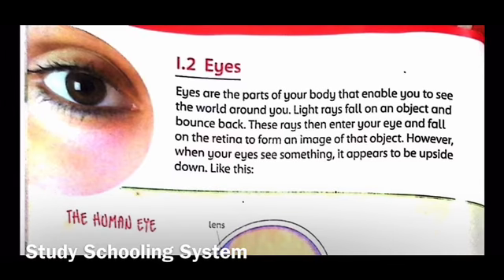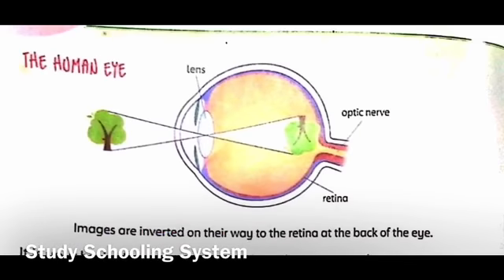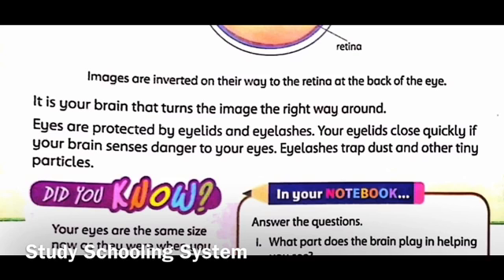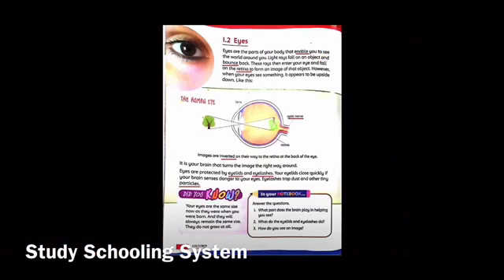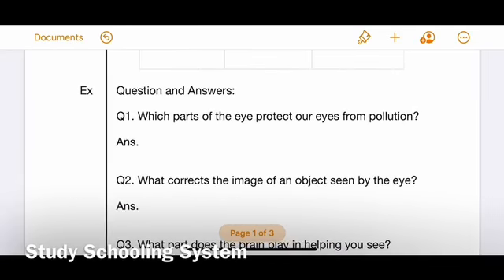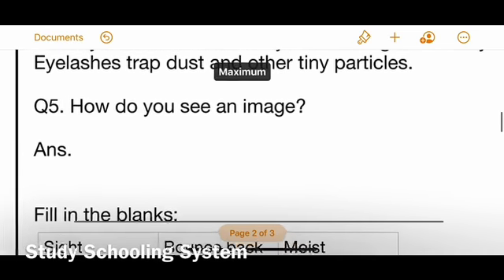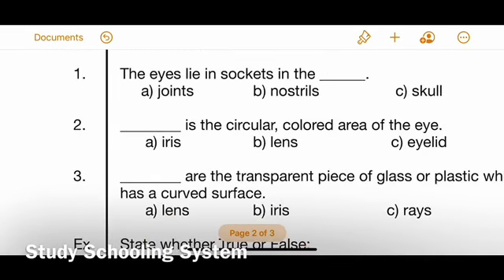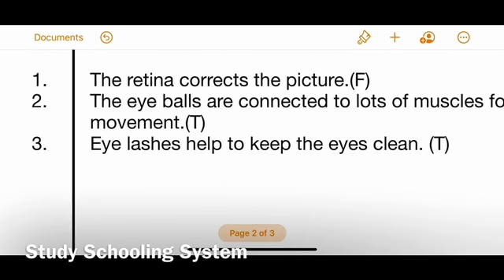Online Video Lecture on Unit #1 Part 1.2 "Eyes" from Science Factor 3 by Ms.Laraib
Study Schooling System ,Ghouri Town ,Islamabad